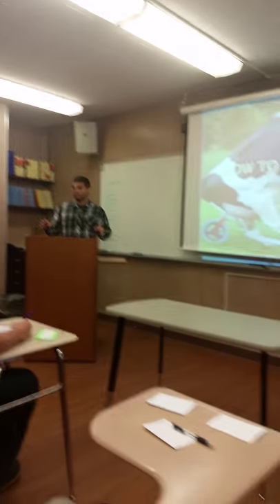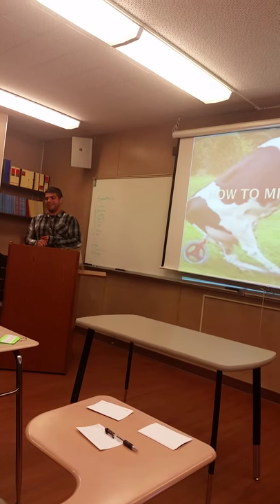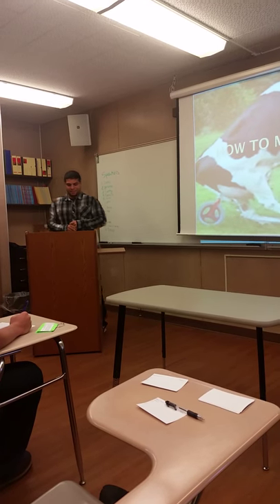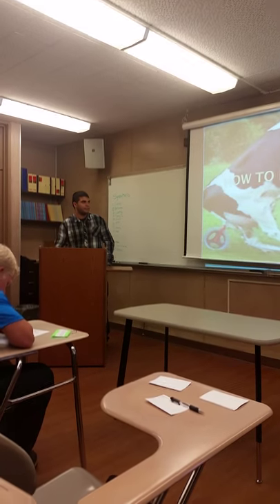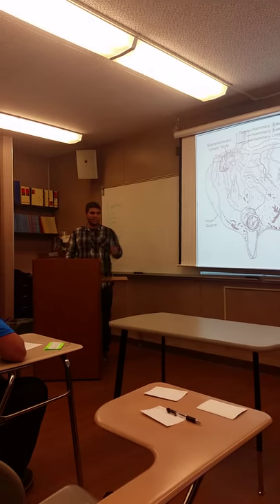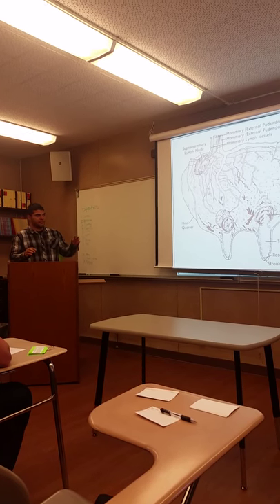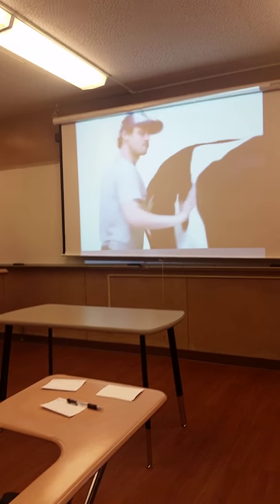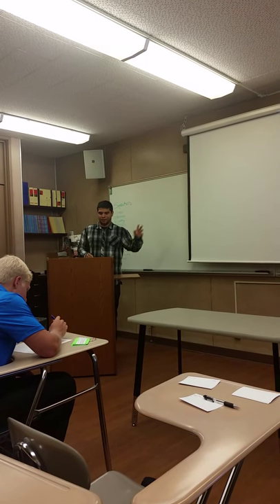How To Milk A Cow Speech.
This is how you do a speech on a topic you know nothing about.